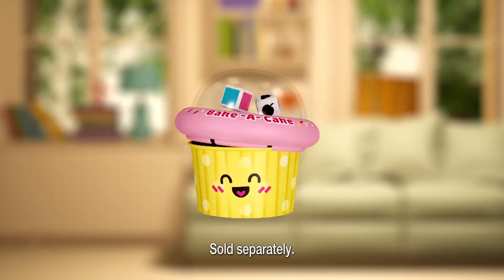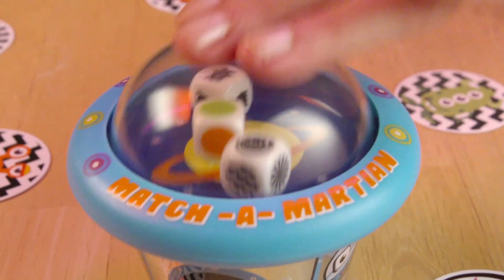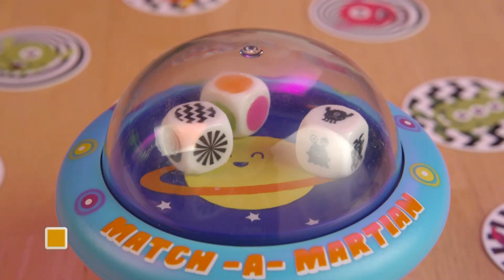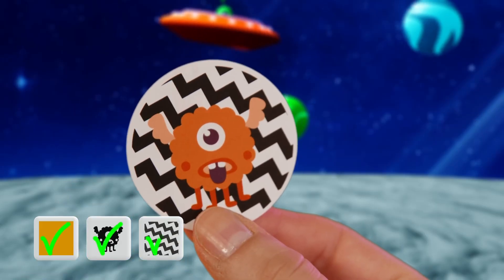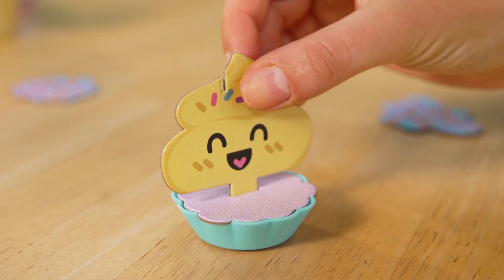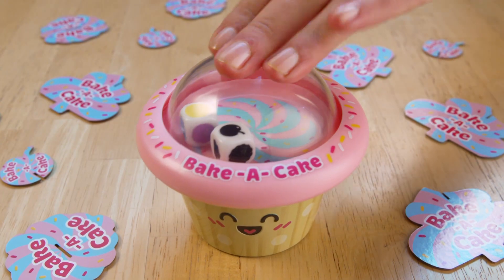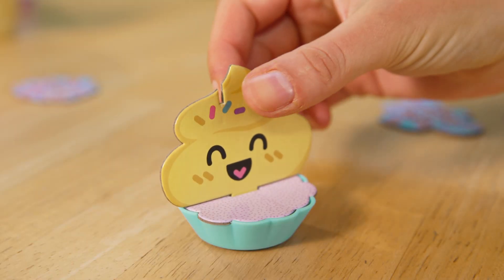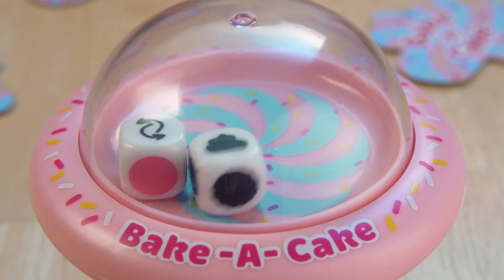Pop-A-Tops Match a Martian and Bake a Cake - NEW Games From PlayMonster UK!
Introducing Pop-A-Tops - NEW self-contained, packable and portable games each offering unique game play! Pop the top to roll the dice!

In Match a Martian, race to find and grab the matching alien card first to win the round. The player with the most Alien cards at the end wins!

In Bake a Cake, roll the dice then match and assemble your cupcake in order by colour, case, cake, icing and cherry. The case colour determines the cupcake you make. Keep an eye out for your colour!

PlayMonster UK® is a multi-award-winning company positioned at the quality end of the toy and games market.

Originally established over 20 years ago as Interplay UK, we specialise in developing and marketing innovative toys and games. We are a product-lead company with a passion for creating high quality kits at affordable prices and we strive for nothing less than the best for our customers.

Our brands include My Fairy Garden®, FabLab®, Fuzzikins®, , My Living World®, Charm Jewellery and Face Paintoos® which have all been designed and developed in-house. From 2019 we have been selling new and already popular games including 5 Second Rule®, Orangutwang® and Ultra Dash®.

In 2018, Interplay was acquired by PlayMonster, our distributor and partner in the US, and in 2021 Interplay rebranded as PlayMonster UK. Our teams in the UK and the US share a common philosophy of the importance of play, as well as a passion for creating high-quality, enduring products at affordable prices.

PlayMonster has a global network of distributors and its products are being enjoyed worldwide by children of all ages.